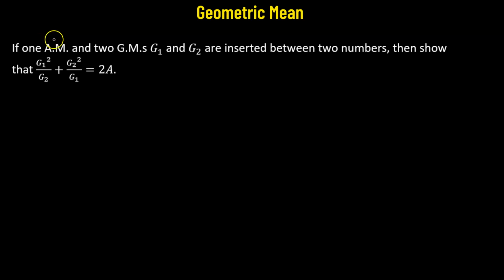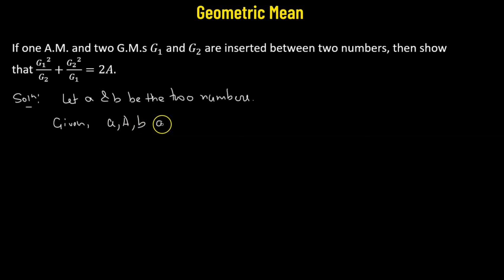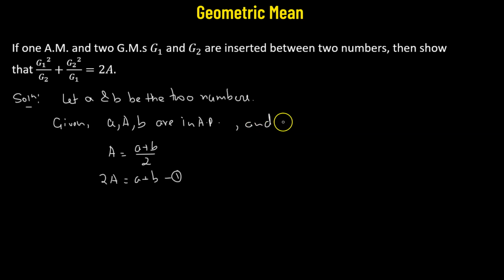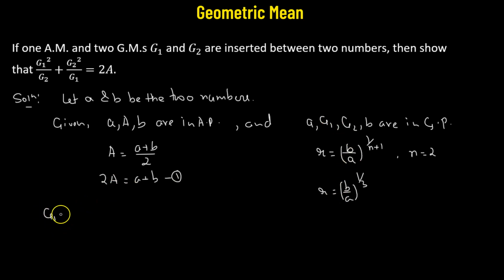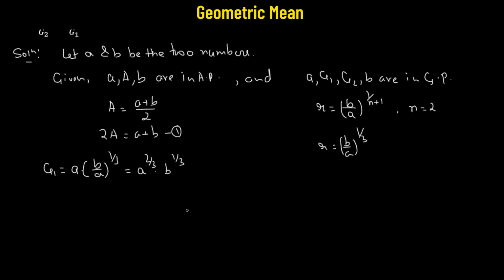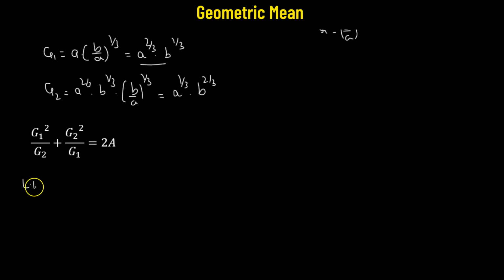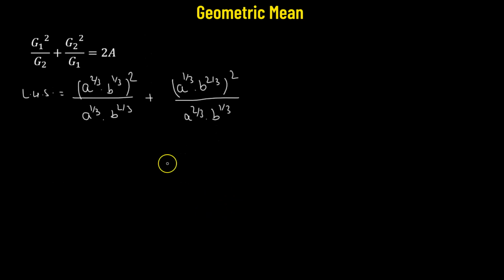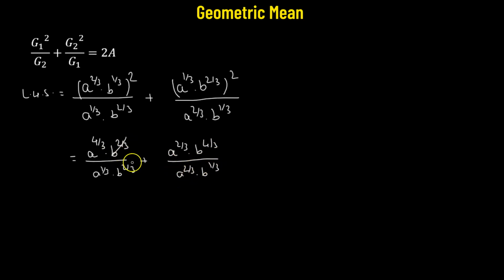5.18 | Sequences and Series | Geometric Mean